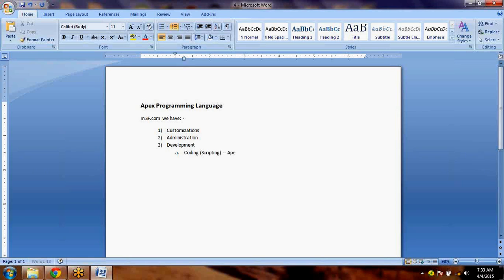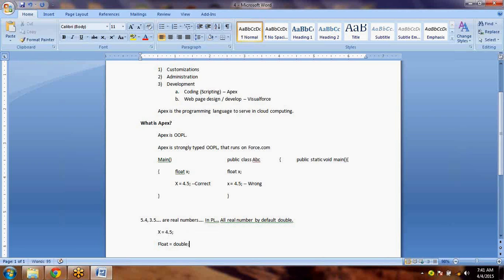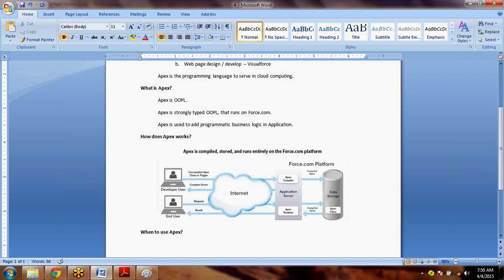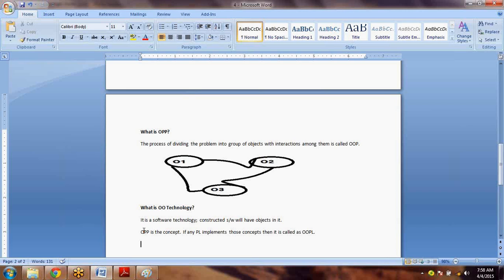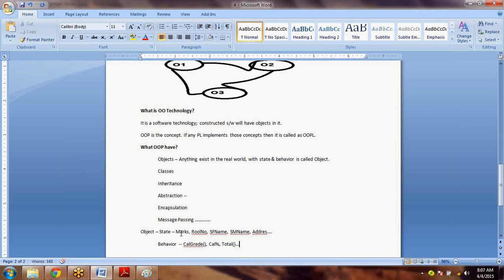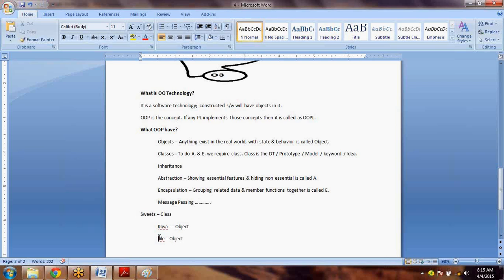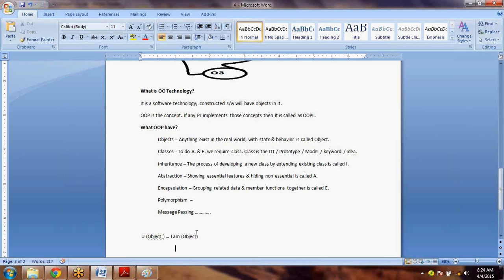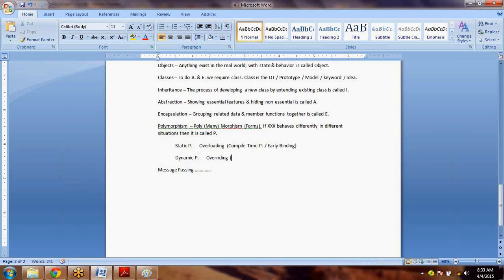20 SALESFORCE FREE COMPLETE Hands-onTRAINING